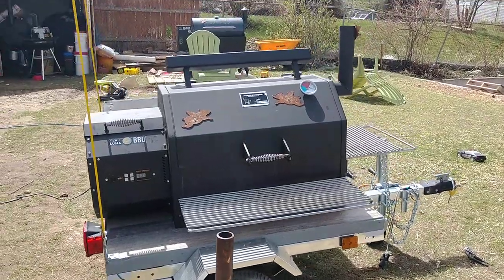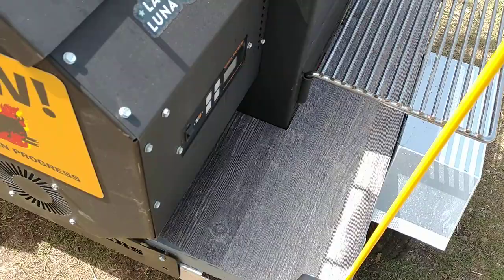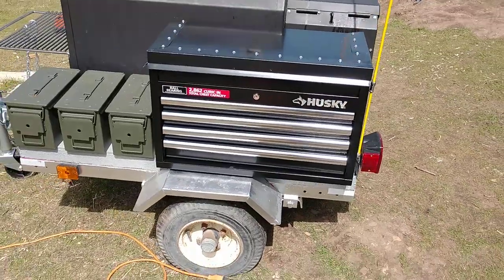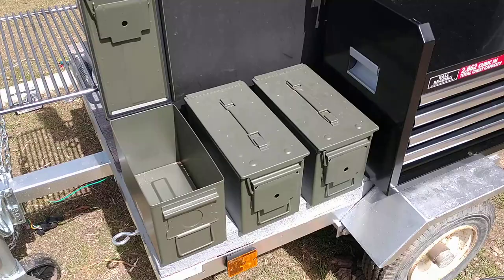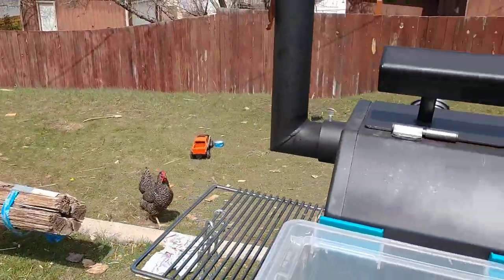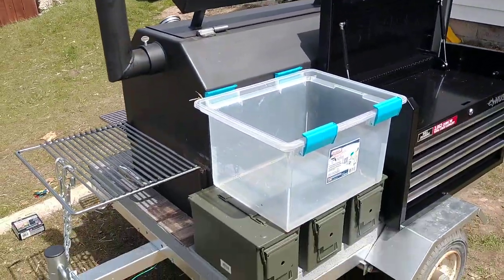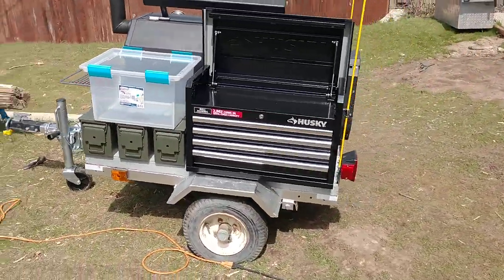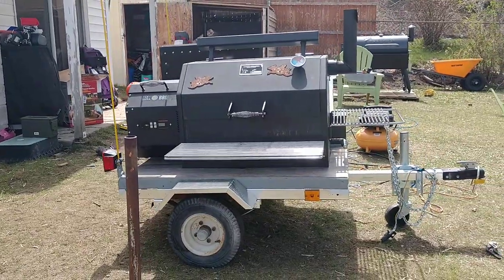Trailer Mounted Yoder YS640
I mounted a Yoder Smokers YS640 Pellet Smoker / Pellet Grill onto a small trailer, along with a toolbox, and some storage boxes for all of my catering and BBQ Competitions.

Finally got most of my stickers put on from Y'all, thanks for the love!!! (Still have a few I put somewhere that I need to find, so don't worry if I missed ya)